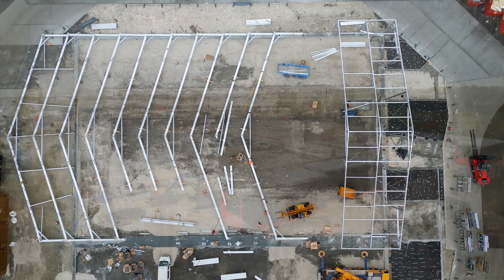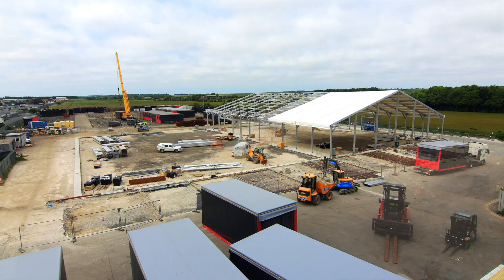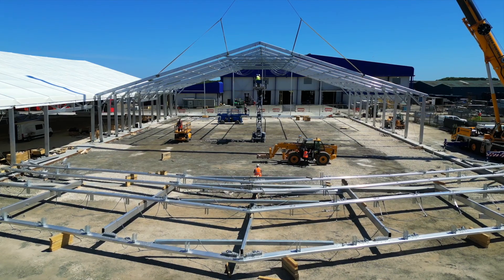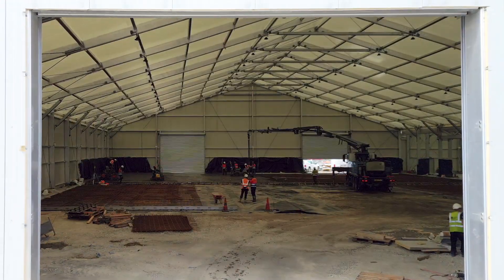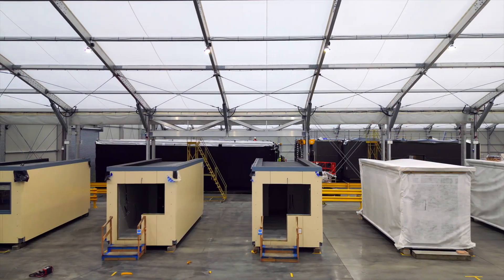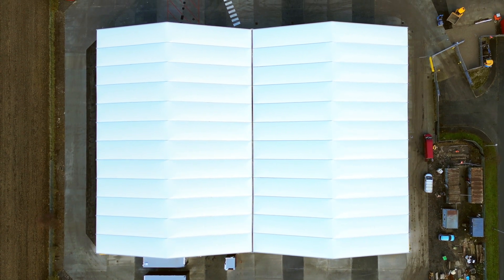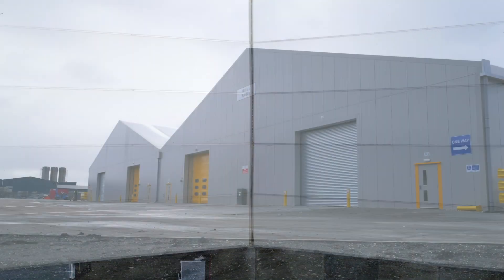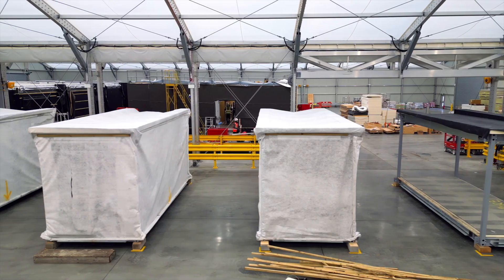Spaciotempo install modular building for the manufacture of modular buildings (Algeco case study)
When Algeco needed a large-scale manufacturing hub to build and perfect different configurations of their own modular buildings, they invested in a permanent 80m x 60m clearspan building from Spaciotempo. With it’s end to end flow line, the brand new facility is equipped with everything they need to expand in line with their growth objectives.

Hear from Matt Fortnum, Head of Manufacturing, as he discusses their first collaboration with Spaciotempo.